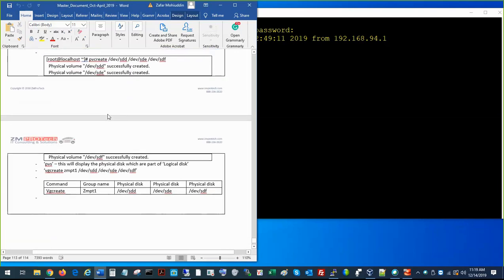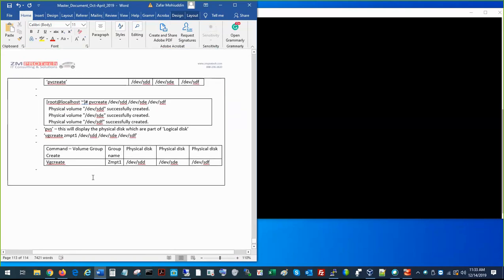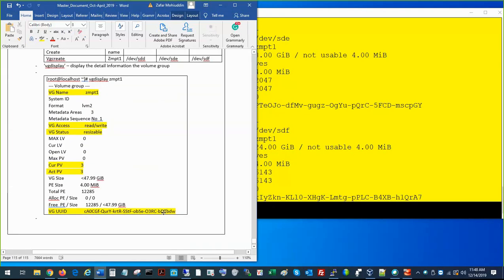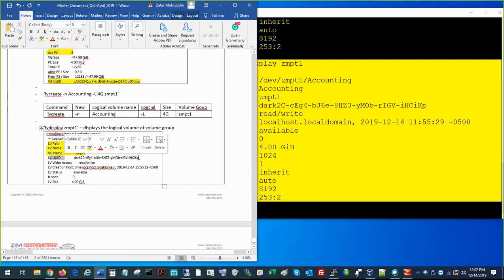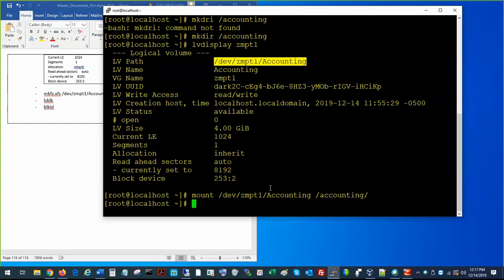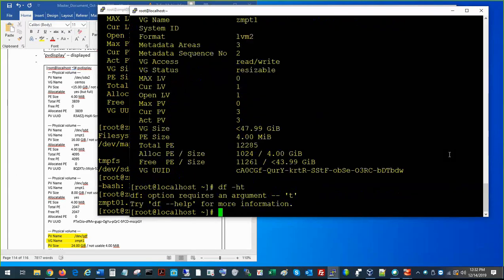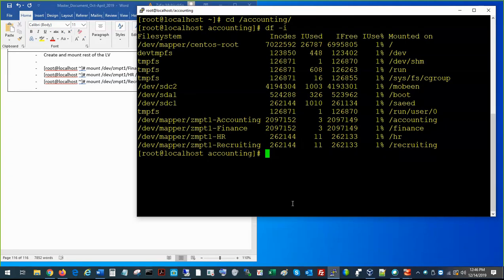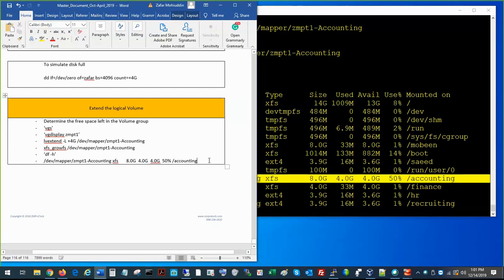ZM PROTech Linux Academy 12-14-2019 0186 by Zafar Mohiuddin